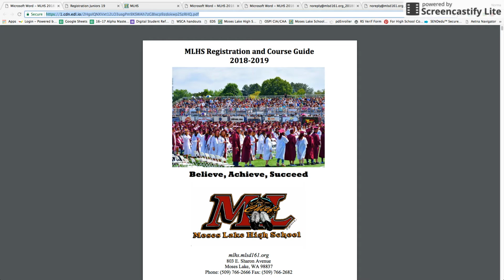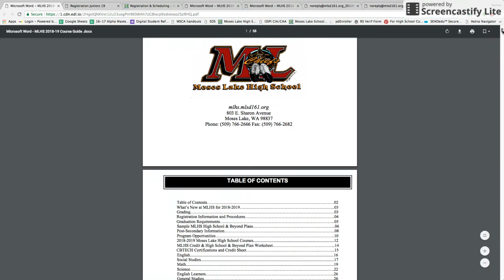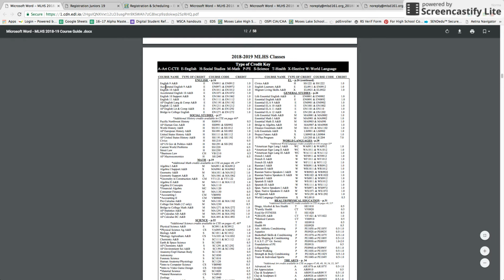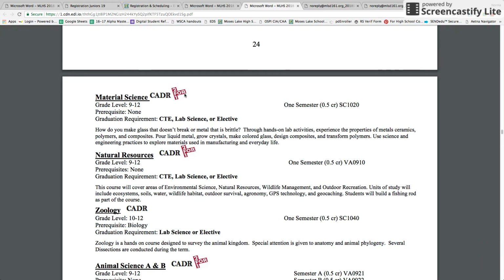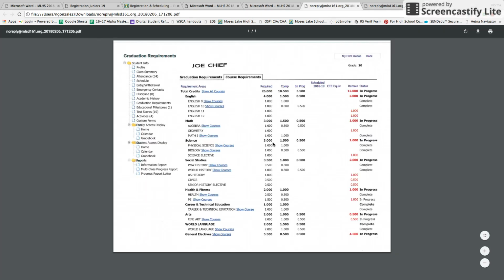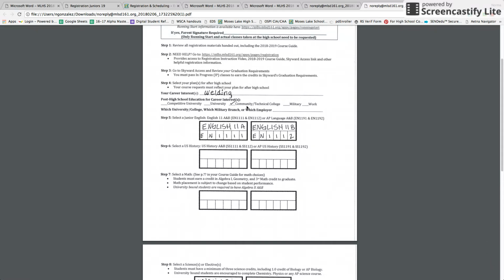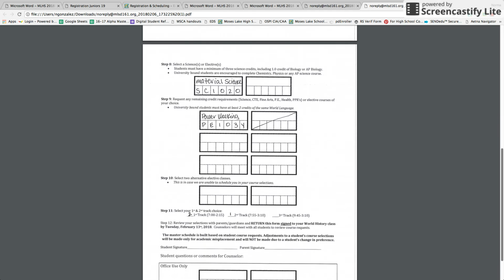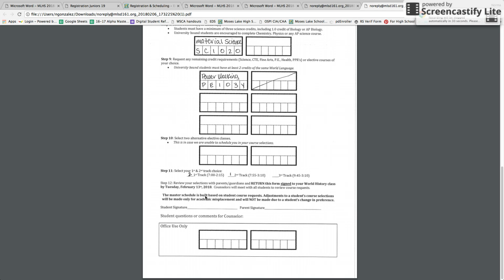Feb 7, 2018 1 56 PM 2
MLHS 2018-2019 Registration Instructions